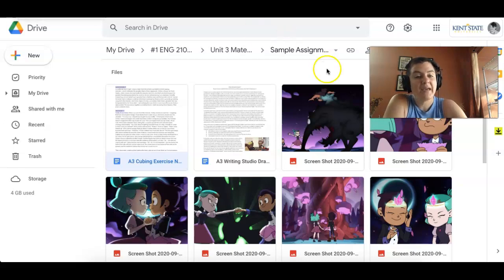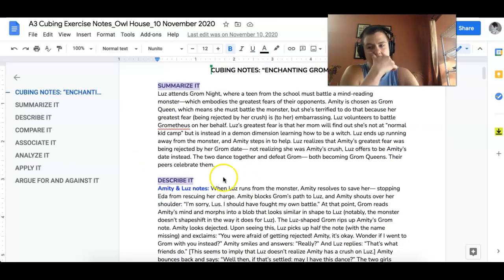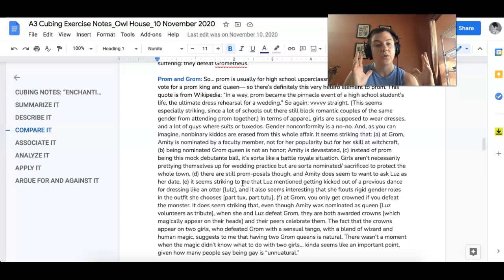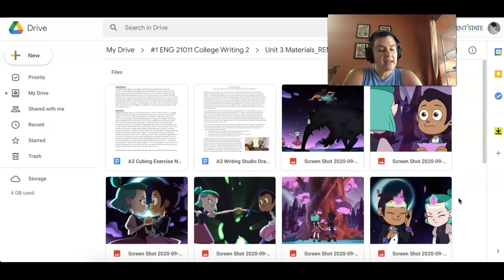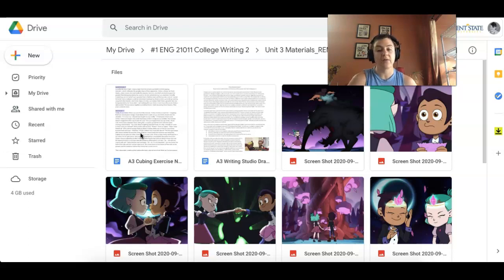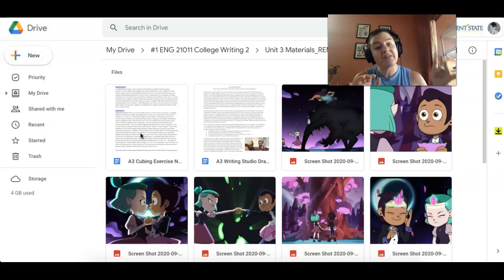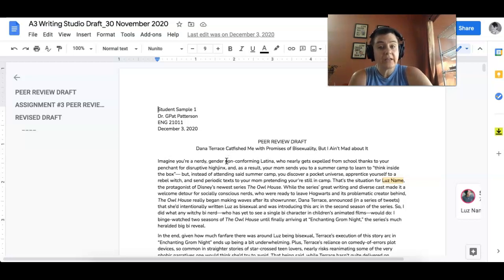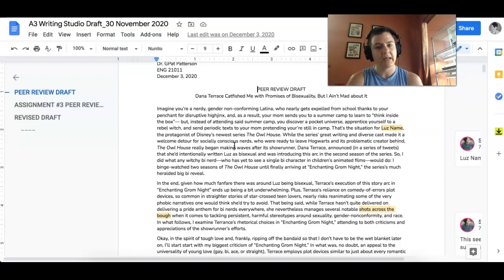CW2_From Freewriting to a Rough Draft